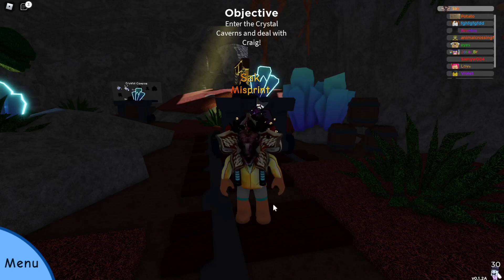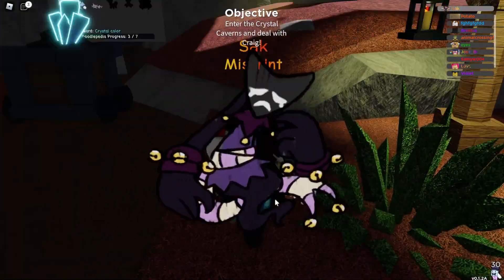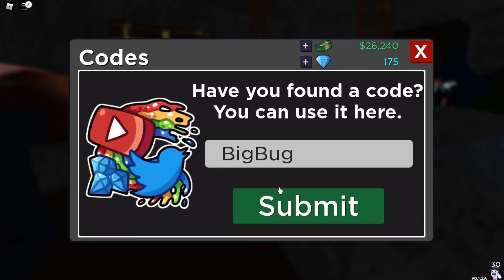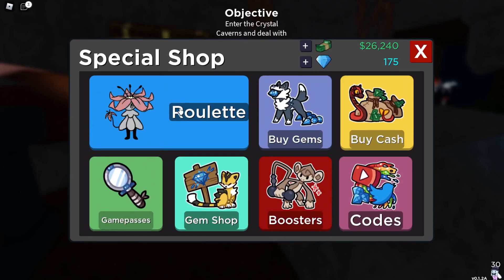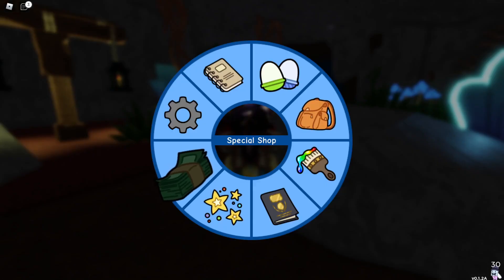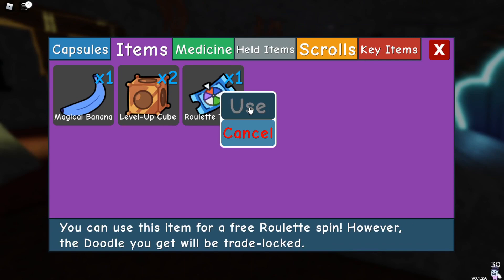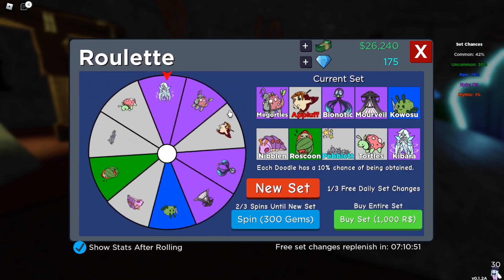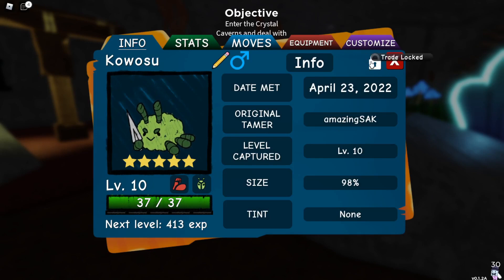HOW TO GET A *FREE* ROULETTE SPIN IN DOODLE WORLD!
If You Have Extra Robux Cards Please Dm me As I am Planning a Big Video Which Will cost 1 Thousand Robux! Anything Helps!

If An Account Isn’t Linked Here Or Is Missing, It’s Best To Assume That The Person Is a Fake, Or a Scammer. Don't Get Scammed.

If You Buy This… If You Do… You Have ALL My Respect!

Donations Help Me Out A TON It's Honestly Hard To Make Good Content Without Robux. Donations Also Give a Special Role in The Discord Server :D